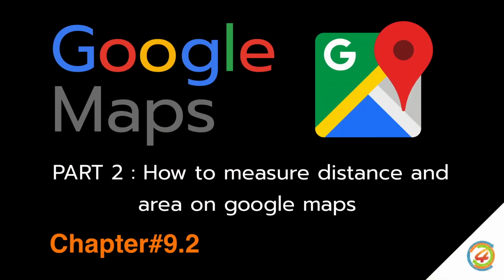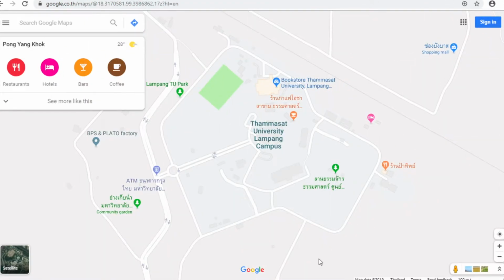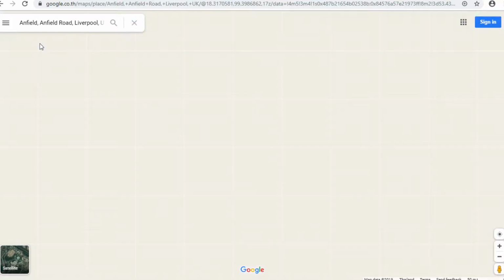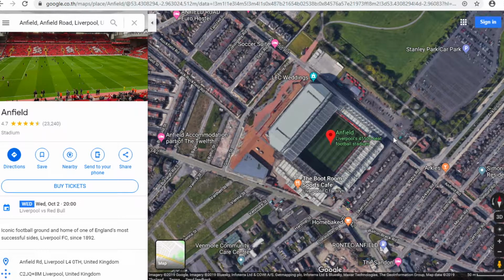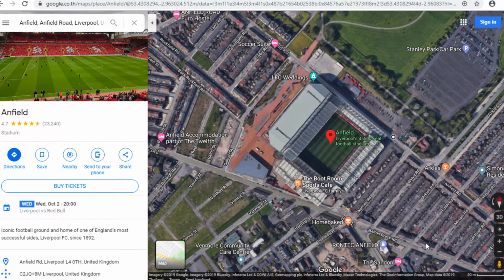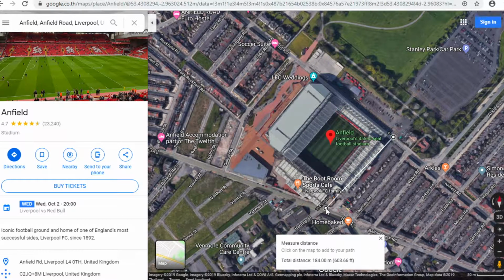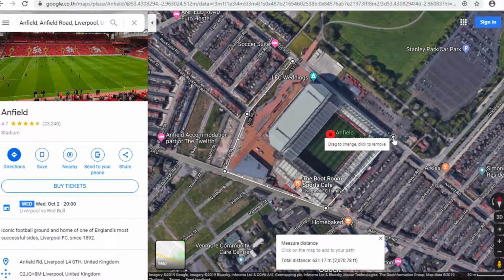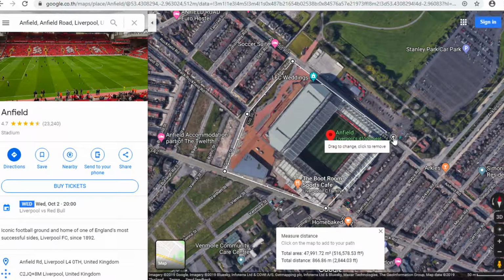Google Maps: How to measure distance and area on google maps [EN]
[How to use google map] In this video, I will show you and explain step by step, how to measure distance and area on google maps.

Google Maps is a web-based and mobiles service developed by Google that provides detailed information about geographic information systems regions and sites around the world. In addition to conventional road maps, Google Maps offers aerial and satellite views of many places. In some cities, Google Maps offers street views comprising photographs taken from vehicles.

0:12 Go to area
0:45 Measure distance and area
1:34 Edit area